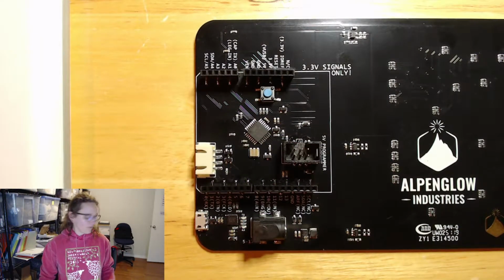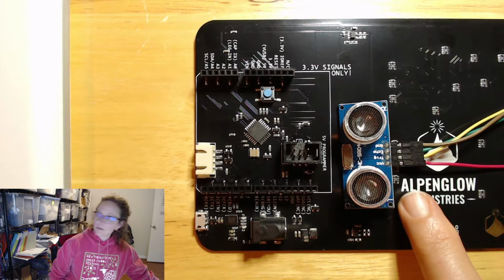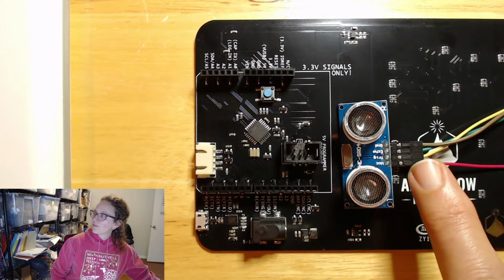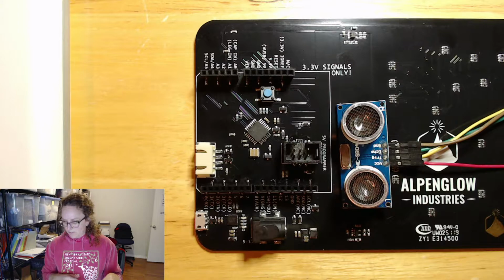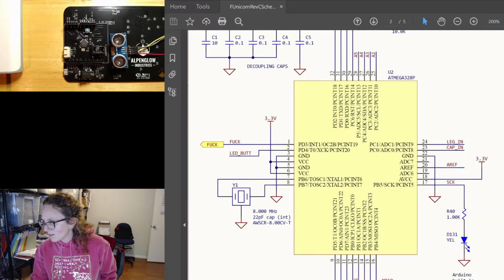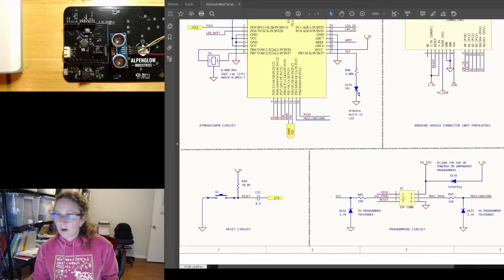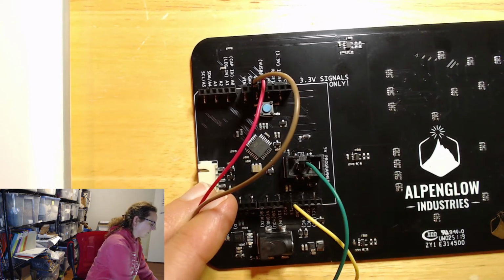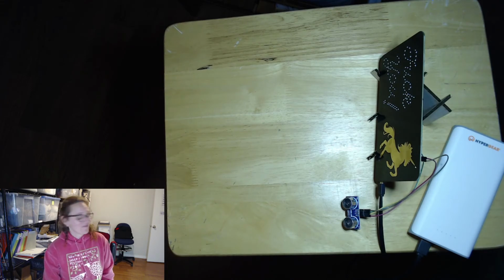FUnicorn - Hooking up the Social Distance version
We hook up an HC-SR04 ultrasonic distance sensor to the FUnicorn to make it into a Social Distance unicorn!  SIX FEET!  Stay back!
We should you how to hook it up and talk about the 5V to 3.3V signal shifting on the schematic.  The code (partially shown in the video) is on GitHub and downloadable via the Arduino Library Manager (which will also install the Ultrasonic library).  Example is called FUnicorn_SocialDist.